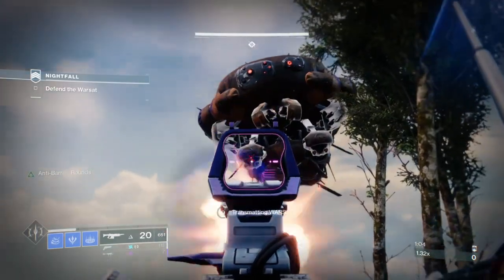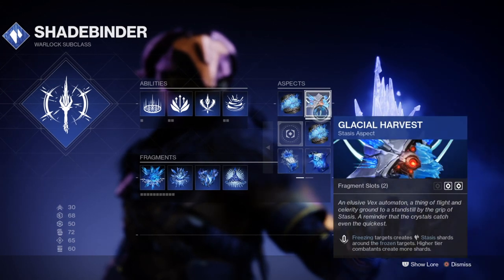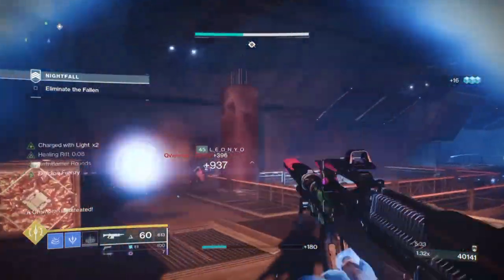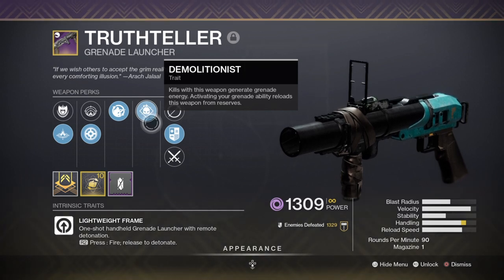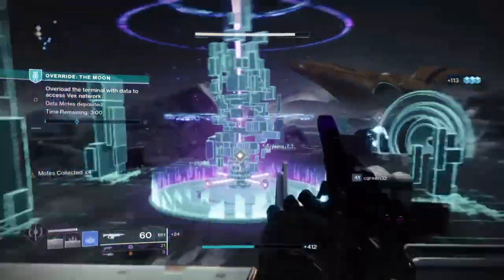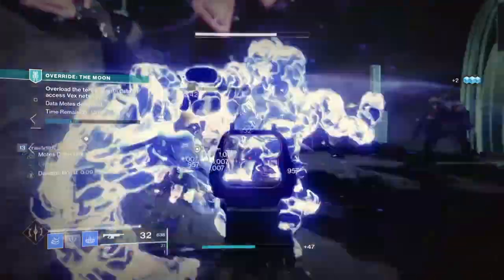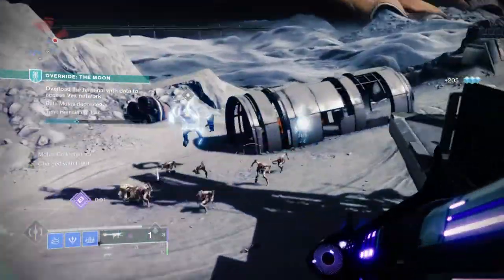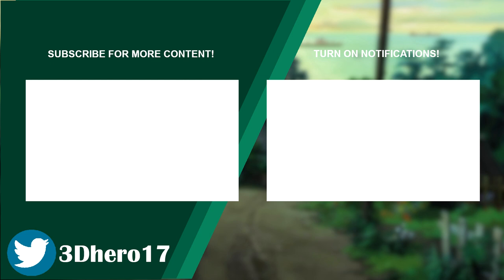The Return of Felwinter's (LETHAL FELWINTER HELM STASIS COMBO!) PvE Warlock Build - Destiny 2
This is probably the most oppressive build I have ever created to use in pve and I love it. The interaction it offers to the users is top tier and can help players out from start till endgame and beyond. Thanks to the recent buff, Felwinter's Helm combined with stasis, charged with light, elemental well, glacial harvest and heavy handed mod, can allow you to suppress the field with just one punch.

00:00 Intro
01:32 Subclass Breakdown
03:35 Weapon and Perks Choice's
06:21 Stats and What to Invest In
08:46 Mods Pick
09:10 Pro's, Con's and Tips When Using The Build

Enjoy :D